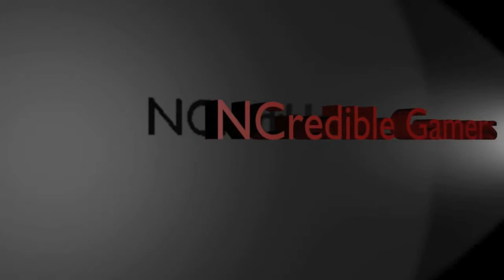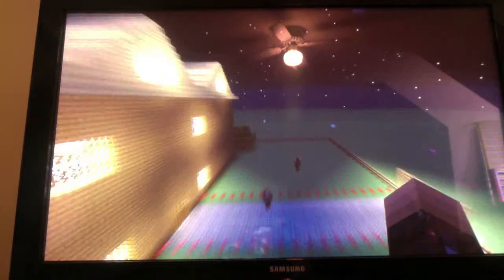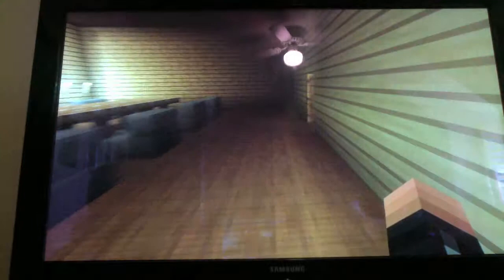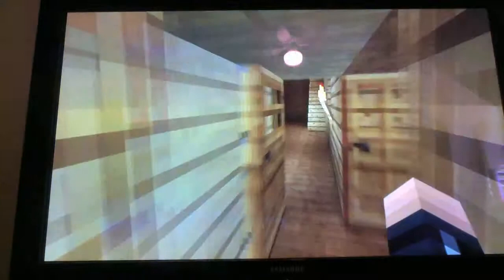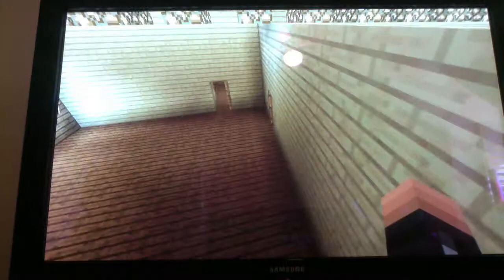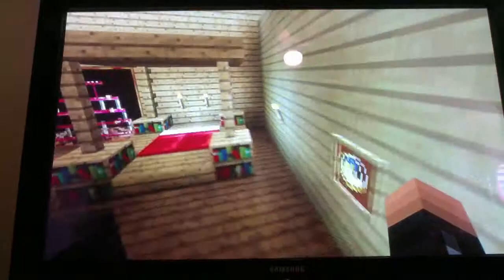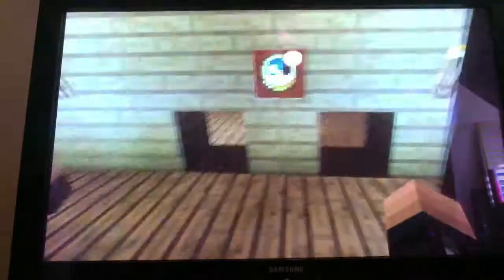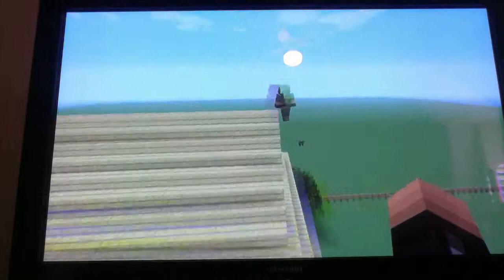Jonas's Mansion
Our first episode of the map showcase series.